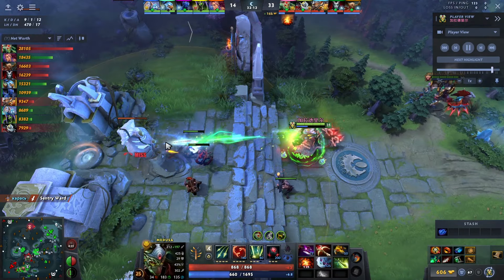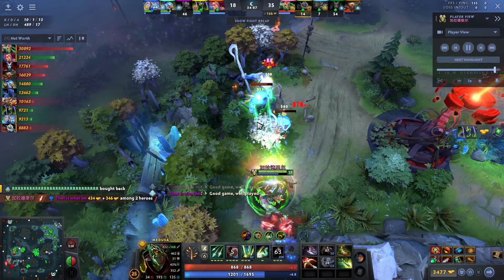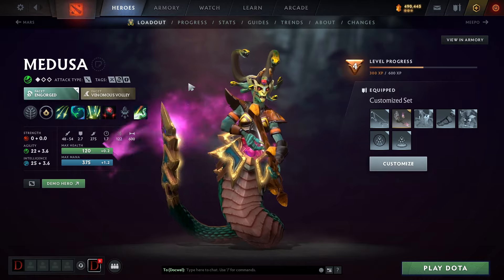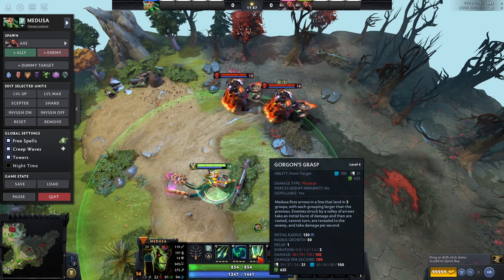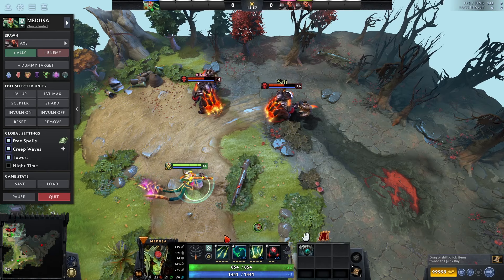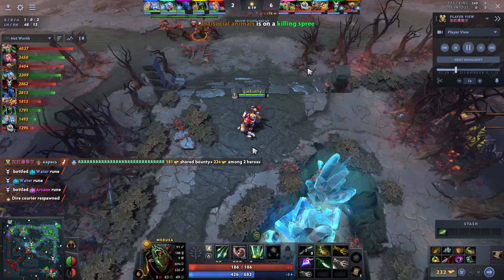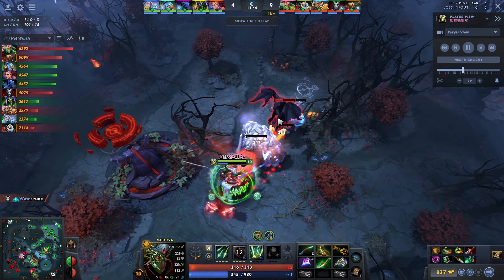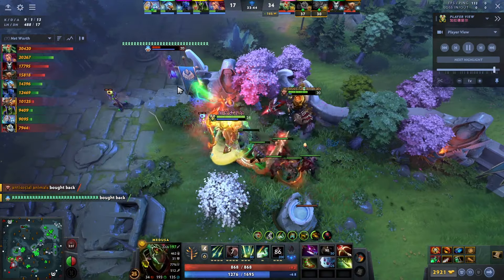How To Play Medusa - Basic Medusa Guide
How To Play Medusa

My hero guides are mainly for people learning how to play Dota or for those who want to learn how to play a new hero. I aim to teach people the general concept of how the hero should be played and what makes it unique. I'm a Divine/Immortal player between 5k-6k and don't claim to be the best at Dota, but I do have enough knowledge and experience to help you learn the basics.